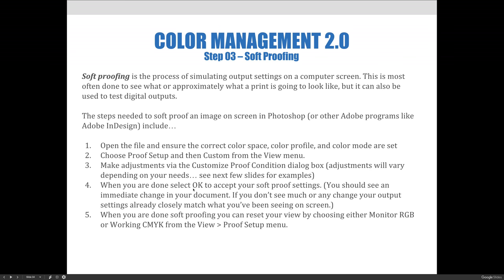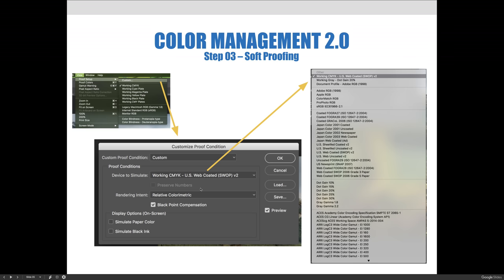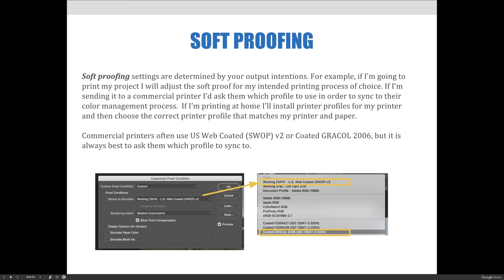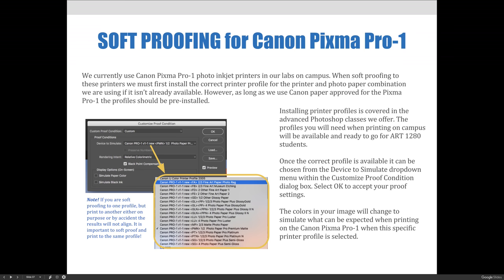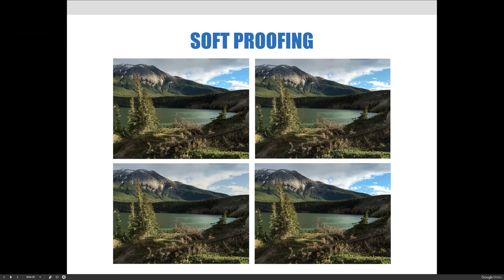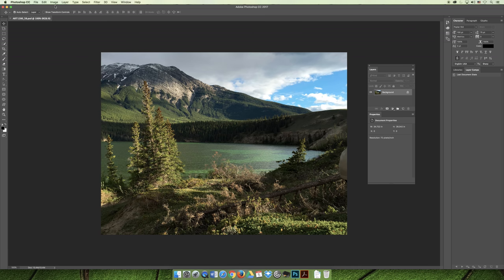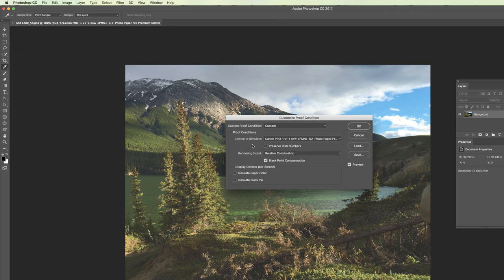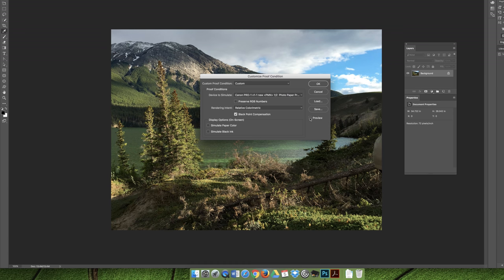ART 1280 – Module 06 / Printing & Exporting (VIDEO 07)